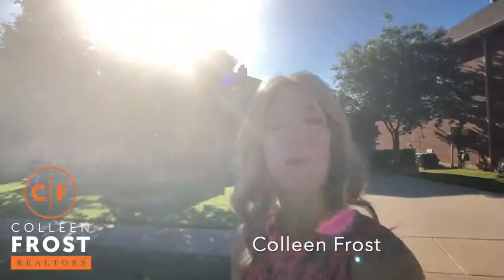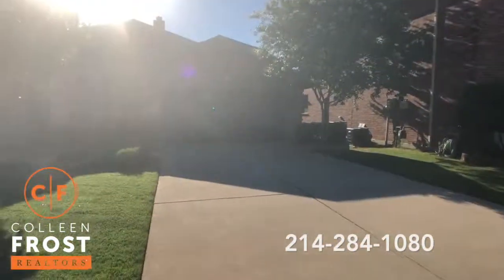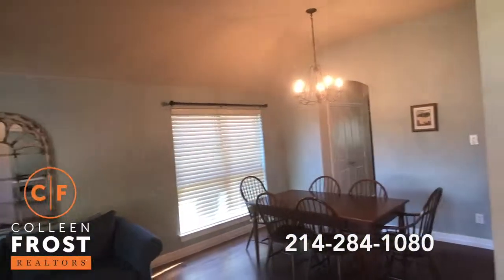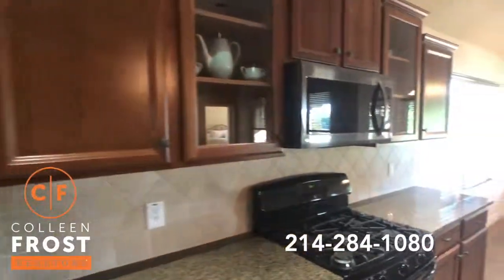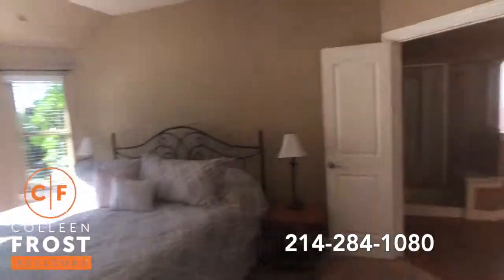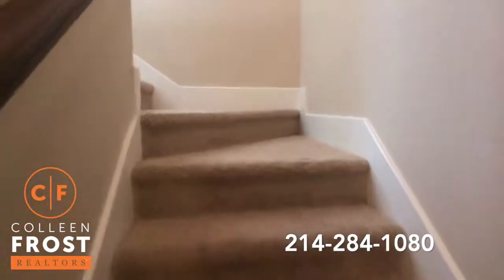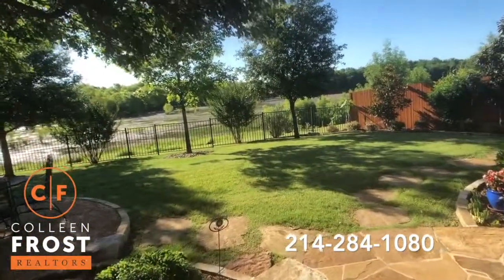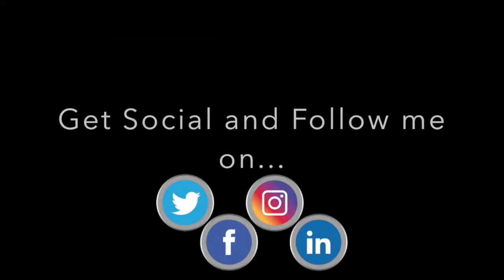POOF! IT’S GONE!®️ The Perfect Home for you! 817 Preston Ln. Wylie, TX with Colleen Frost!